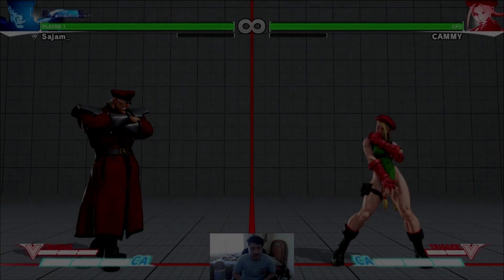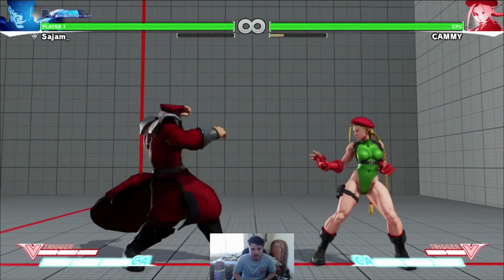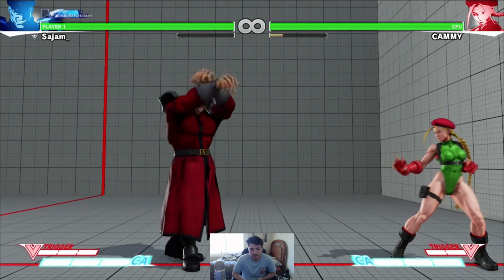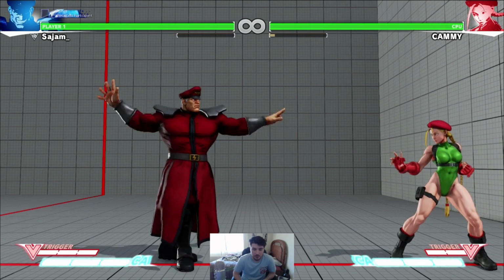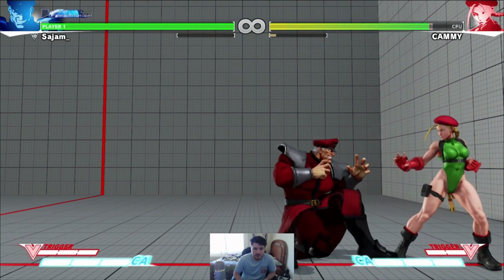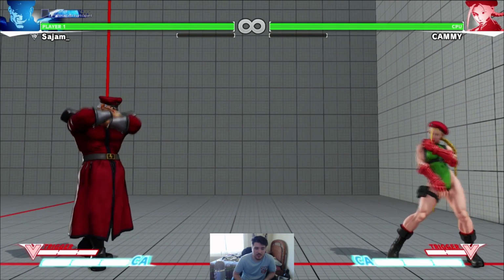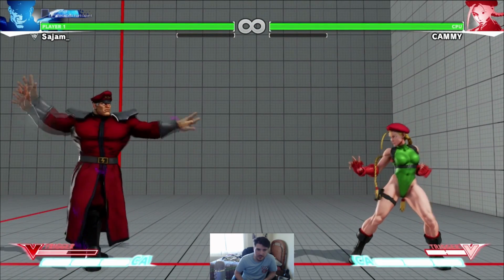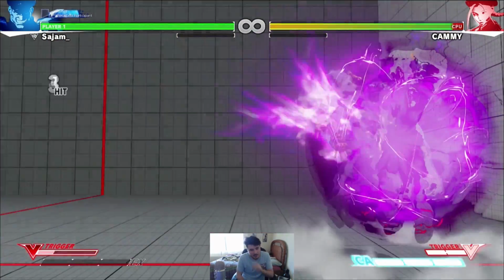Street Fighter V Beta: Bison Character Breakdown